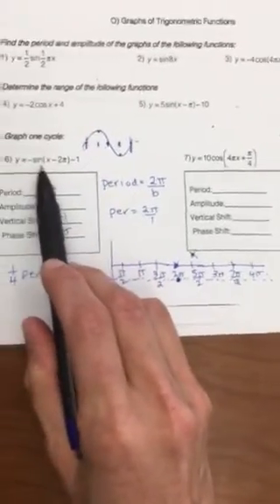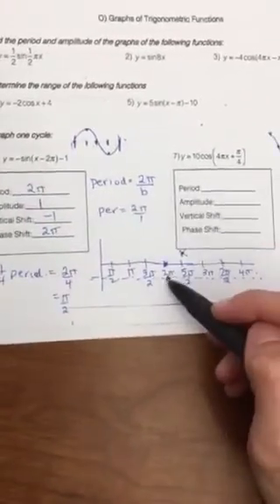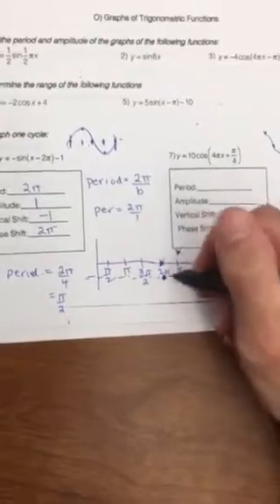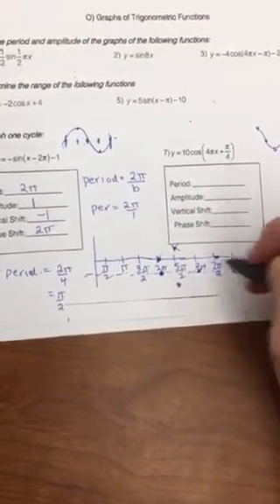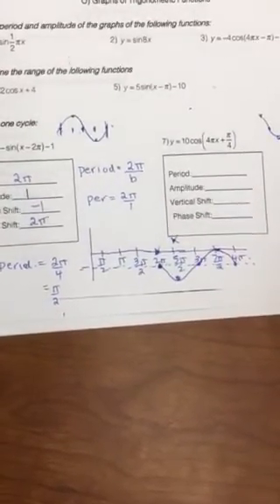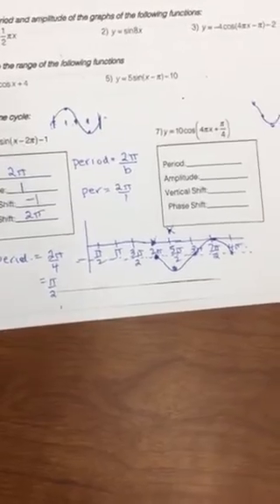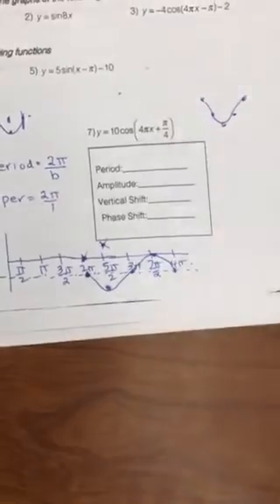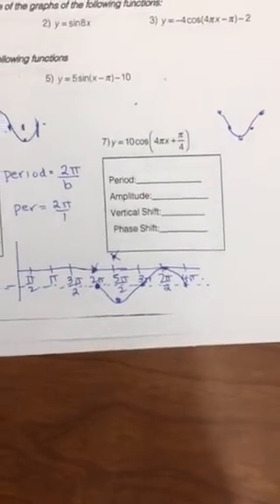Tri video 2